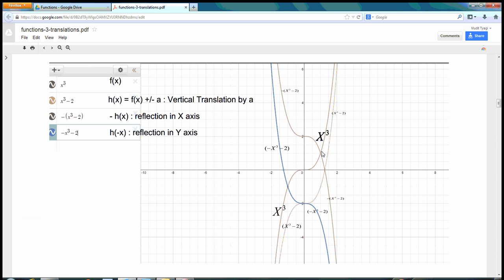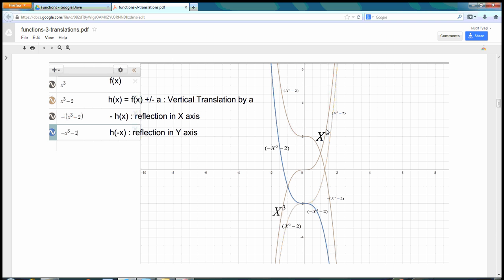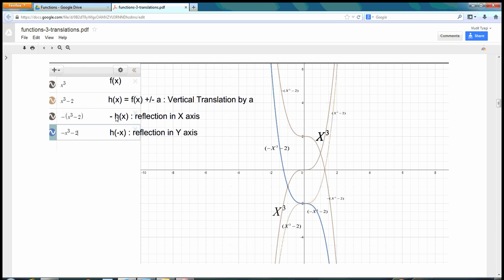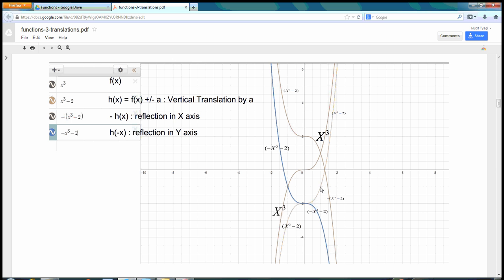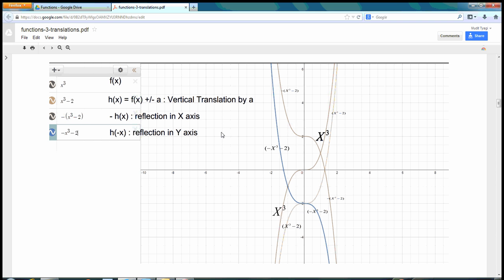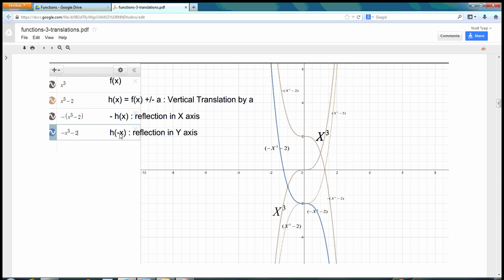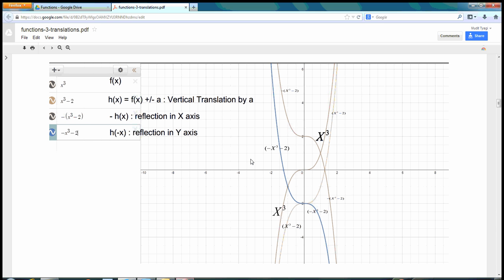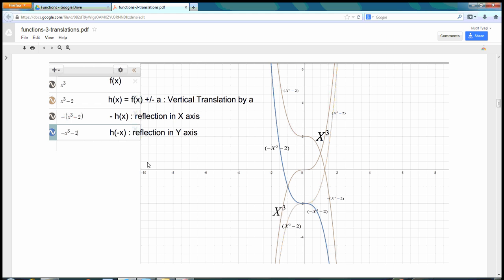function translations 2